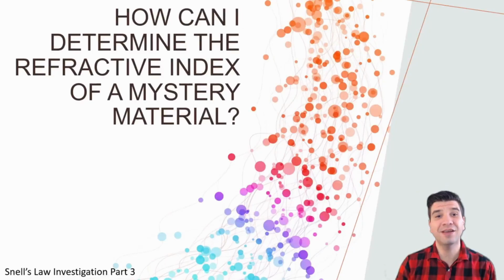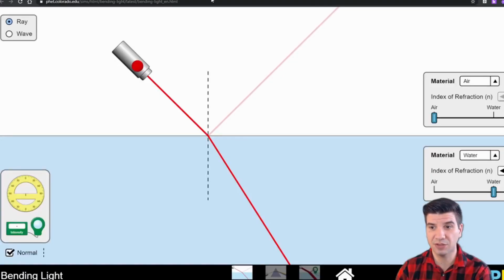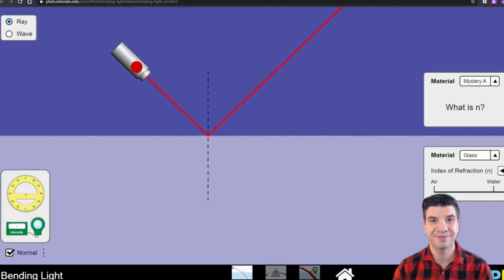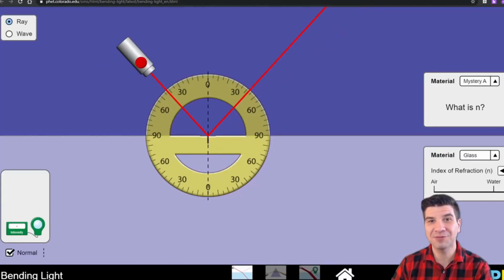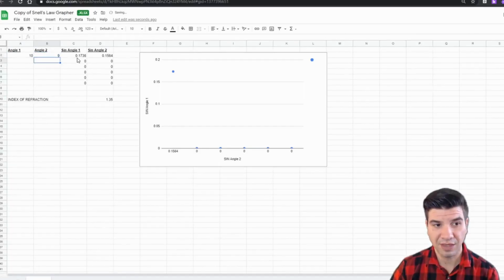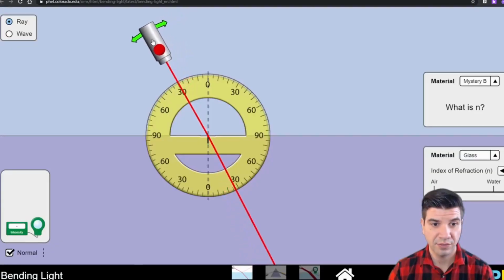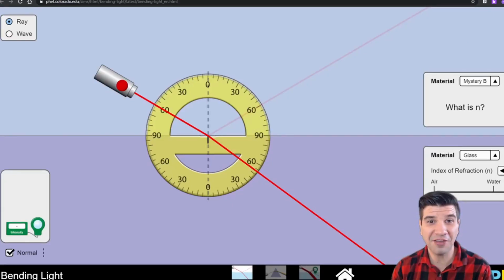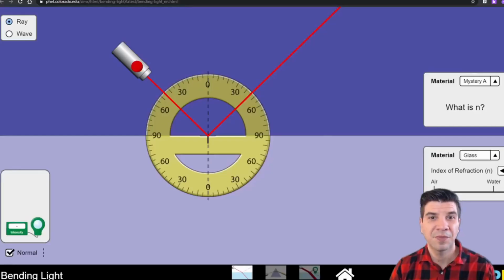4.15_Science_HSPhysics_Unit5_Waves_Day29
How Can I Determine the Refractive Index of A Mystery Material?